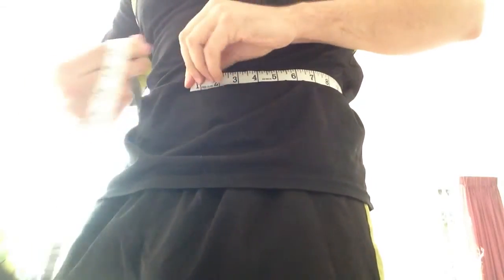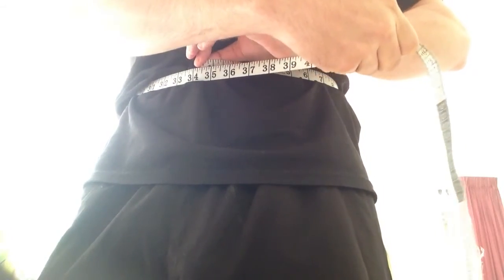How do I get toned arms?